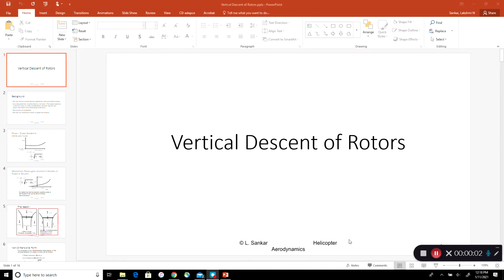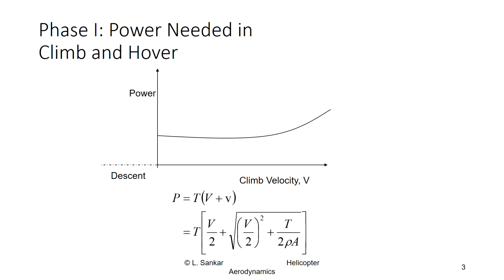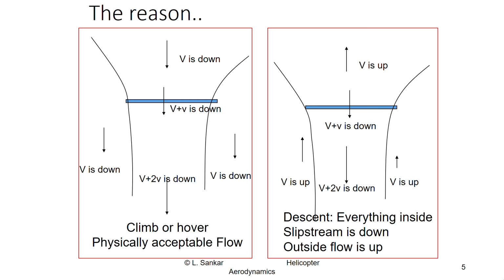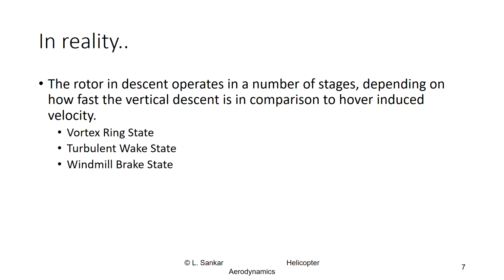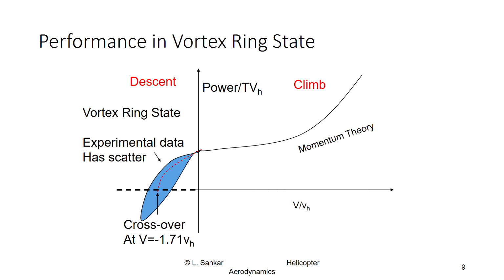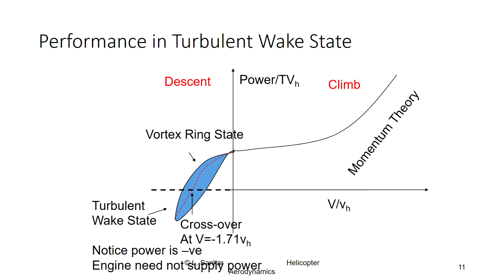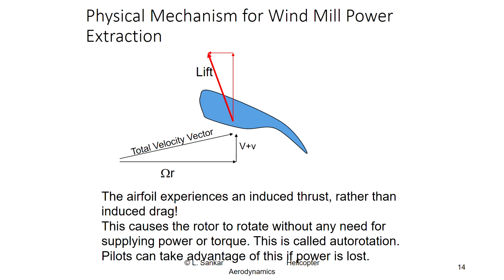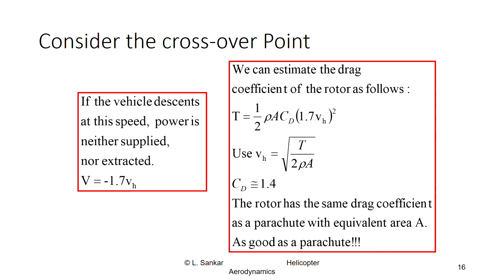Rotors in Vertical Descent